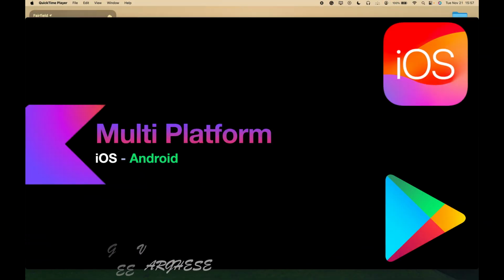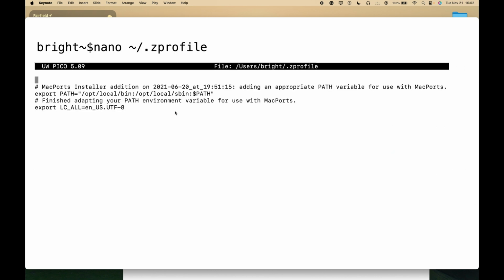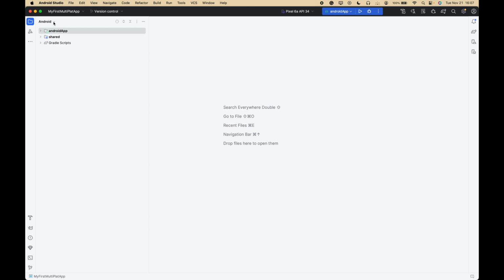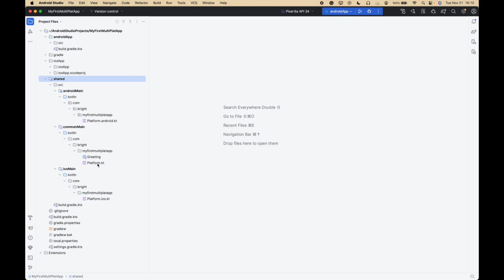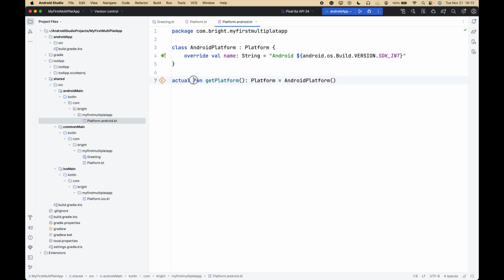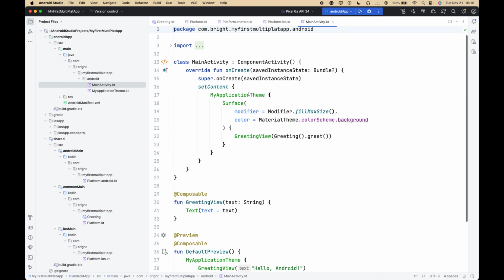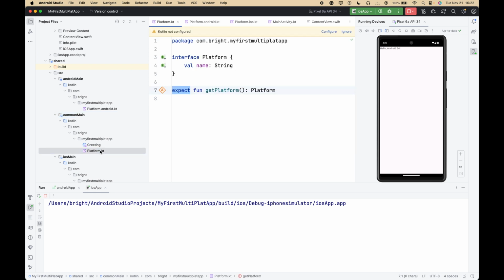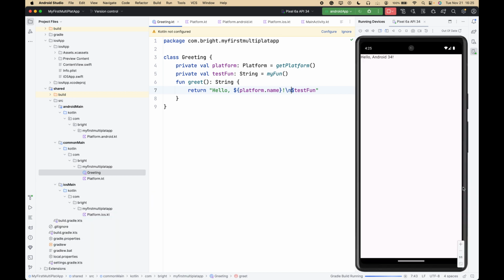Kotlin Multiplatform: iOS & Android App Development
Unlock the power of Kotlin Multiplatform for seamless mobile app development across iOS and Android platforms! In this comprehensive tutorial, I will guide you through the setup of essential software tools and demonstrate how to build a simple app using Kotlin Multiplatform. Whether you are a seasoned developer or a beginner, this step-by-step guide will empower you to create efficient, cross-platform mobile applications with ease. Dive into the world of multiplatform development and elevate your skills today!